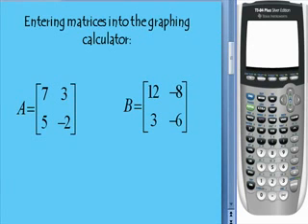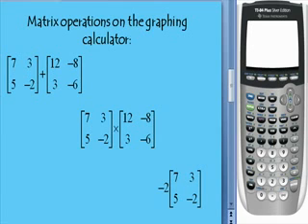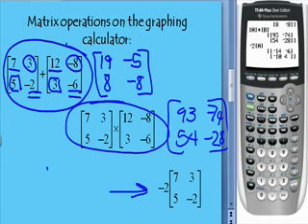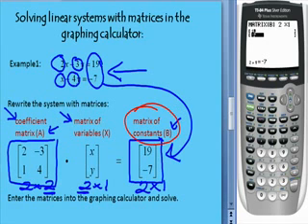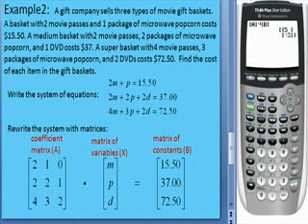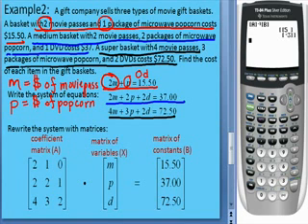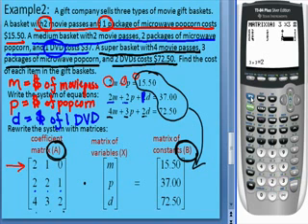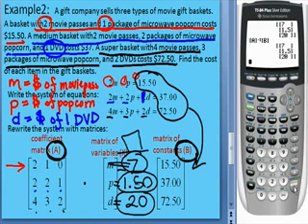Solving Linear Systems with Matrices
Graphing Linear Systems with Matricies podcast for WHS Algebra 2 students